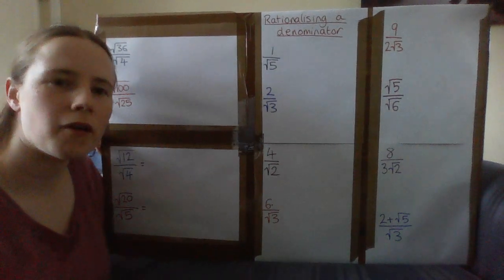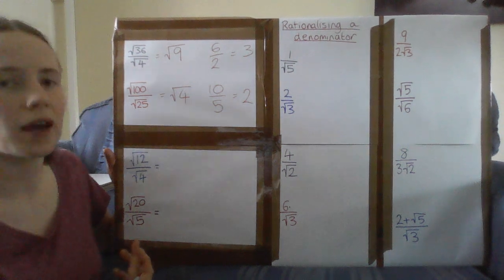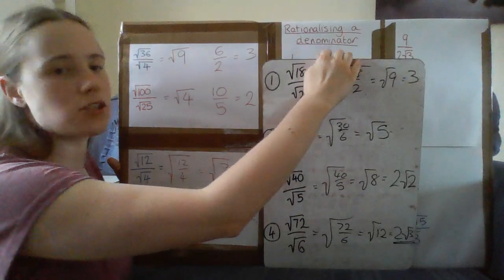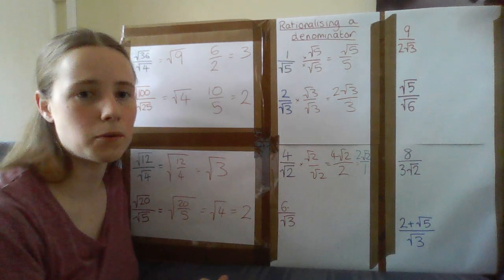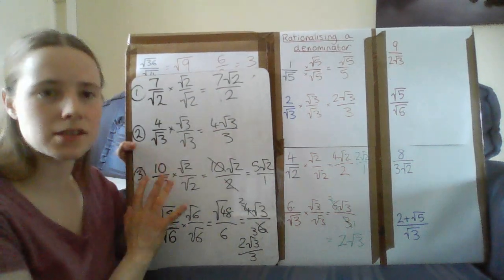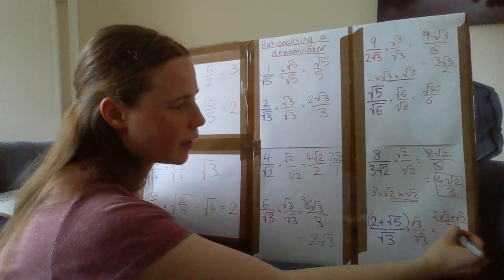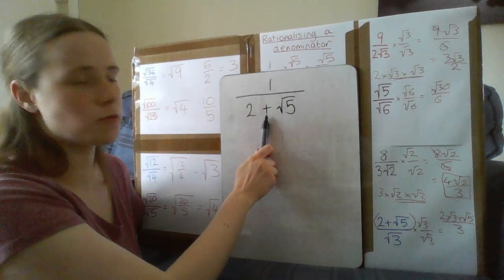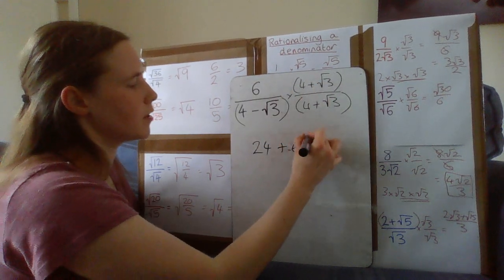Surds 3: Surds with fractions and rationalising a denominator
In this video I demonstrate rationalising the denominator.